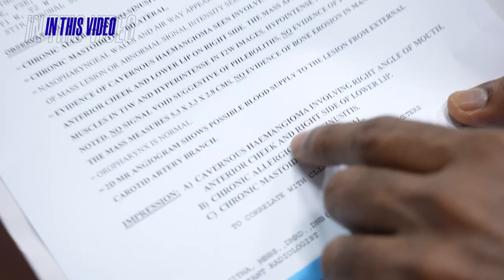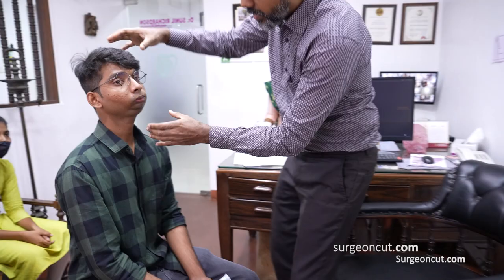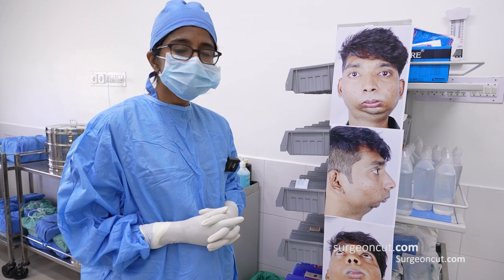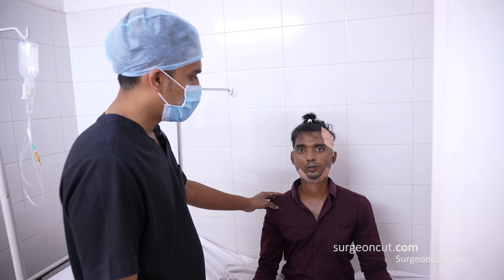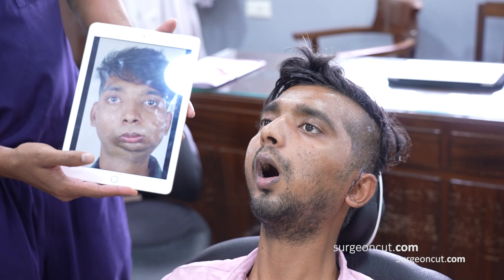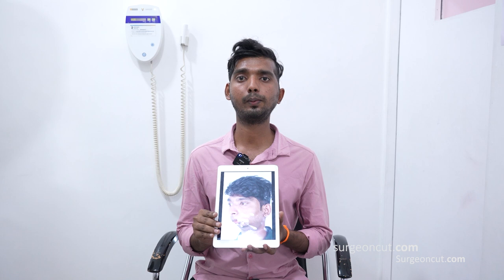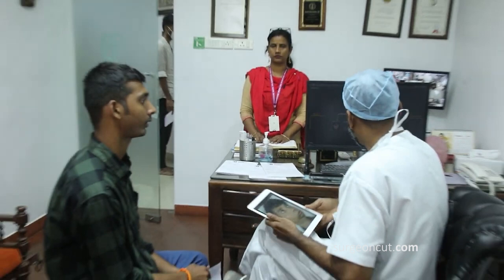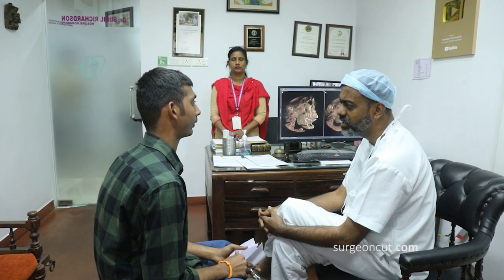Jaw Surgery for Zero Mouth Opening - Before & After Surgery